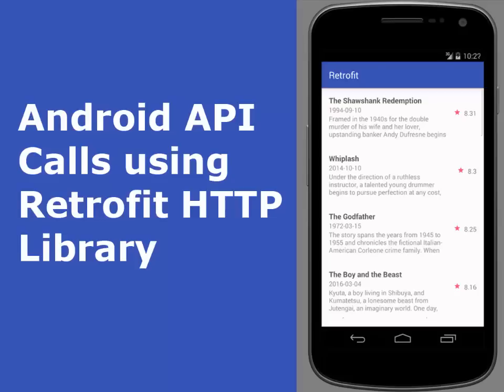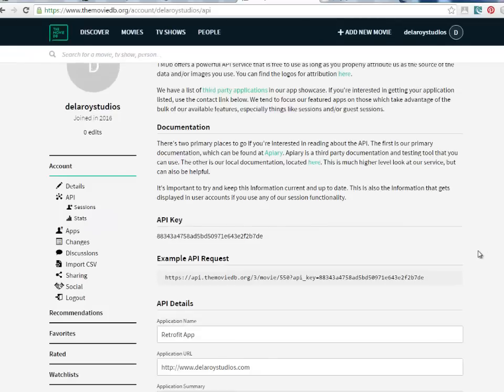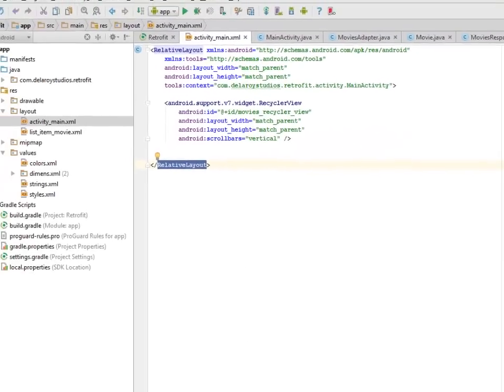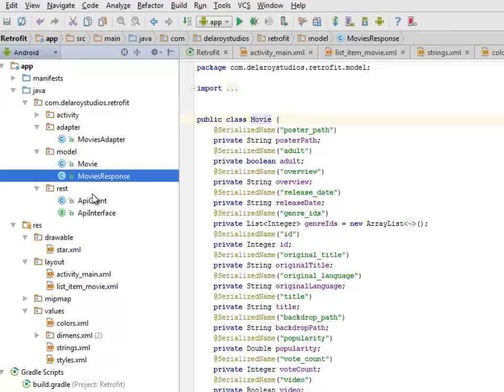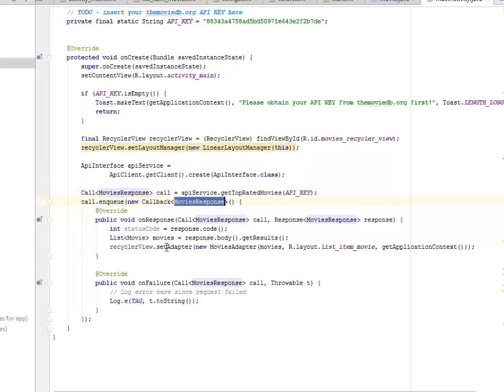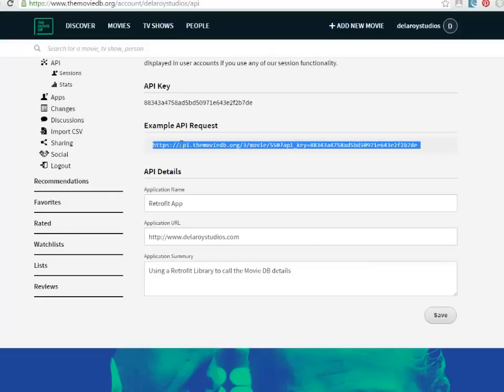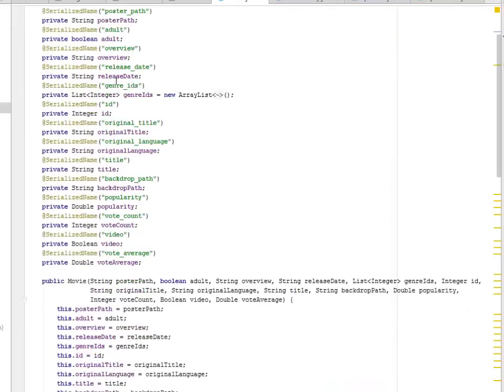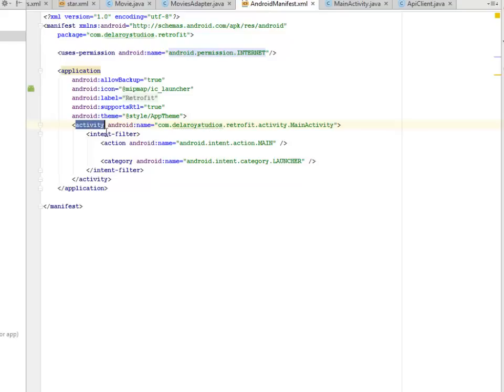Android JSON API Calls using Retrofit HTTP Library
This is a fully analyzed video on how to make API calls using a more smoother library called Retrofit using the Movies DB API. A must watch for seasoned developer that wants to learn how to decode a JSON API and showing them up in the Android UI

1. Android Programming for Beginners
2. Android Studio Development Essentials Android 7 Edition - Learn to Develop Android & Apps with Android Studio 2.2
3. Android User Interface Design - Implementing Material Design for Developers (2nd Edition) (Usability)